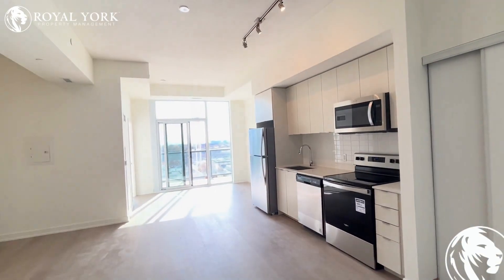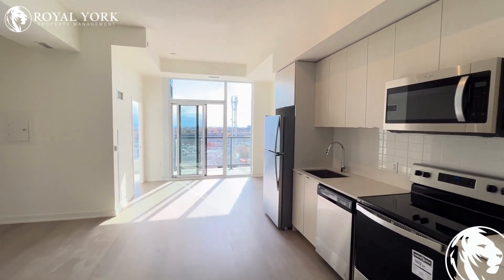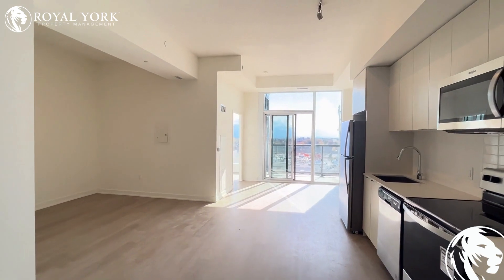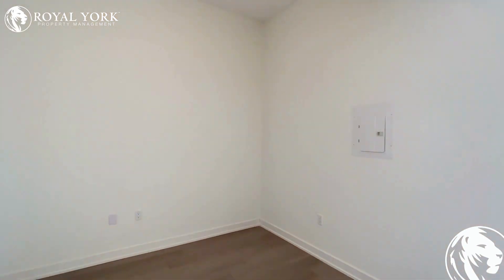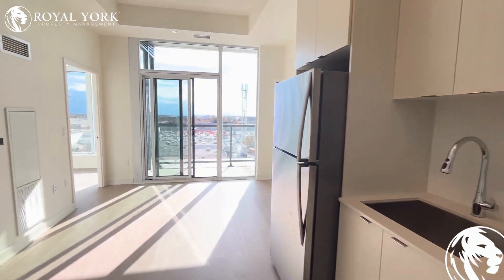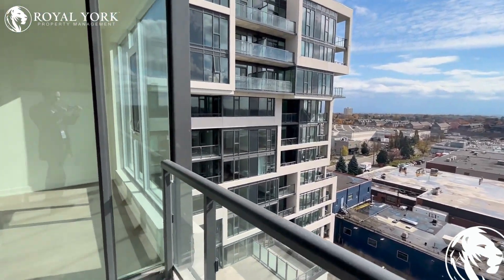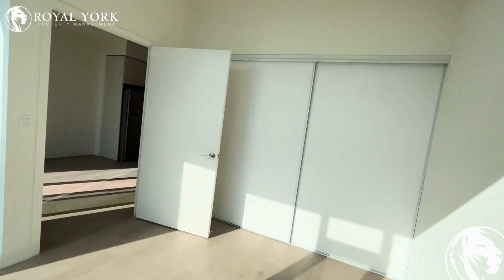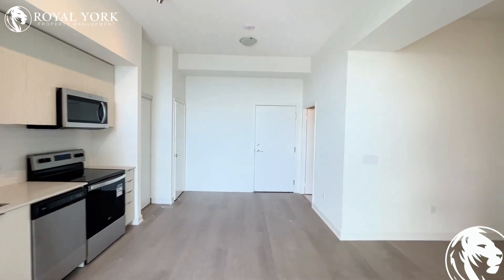1 BED + DEN 1 BATH - CONDOMINIUM FOR RENT - 859 THE QUEENSWAY,, ETOBICOKE, ONTARIO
1 Bedroom + Den , 1 Bathroom , Near Parks, Public Transportation, Bus Stops, Schools, Shopping Malls, Grocery Stores, Restaurants, Bars and Sport Clubs. The unit also has an  Upgraded Kitchen,  Stone Countertops, Laminate Floors,  Upgraded Bathrooms,  and Tons of Natural Light.

711-859 The Queensway, Etobicoke, Ontario M8Z 1N8

Enjoy Special Rates From Our Partners:
Rogers
Bell
Apollo Insurance
Bad Boy Furniture
The Brick

UNIT AMENITIES:

1 Bedroom + Den  | 1 Bathroom
*Brand New - Never Lived in Condominium
*Upgraded Kitchen
*Stone Countertops
*Stainless Steel Appliances
*Laminate Floors
*10 Foot Ceiling
*Upgraded Bathrooms
*Regular Closets
*Upgraded Back Splash
*Ensuite Bathroom
*Lawn and Snow Removal: Included
*Personal Thermostat
*Tons of Natural Light
*High Floor

BUILDING AMENITIES:

*Pets Allowed
*Outdoor Patio
*Barbecue Area / Terrace (BT)
*Parking Garage
*Remote Garage
*Visitor Parking
*Bicycle Storage
*24/7 Security and Concierge
*Enter Phone System
*Lobby/Lounge
*Fitness Center/Gym
*Yoga / Pilates Room (YPR)
*Party Room
*Meeting Room
*Rec Room
*Rooftop Patio

Available Immediately!!